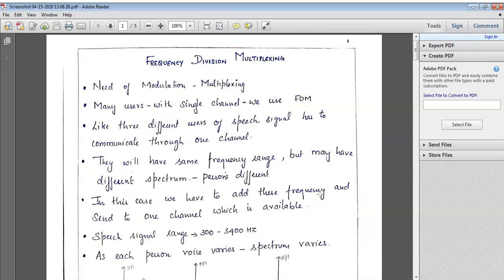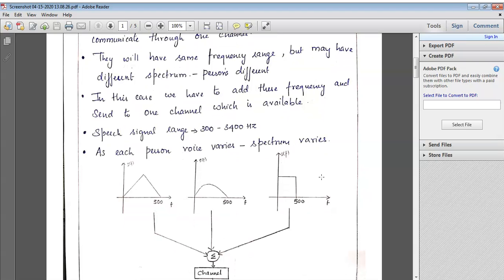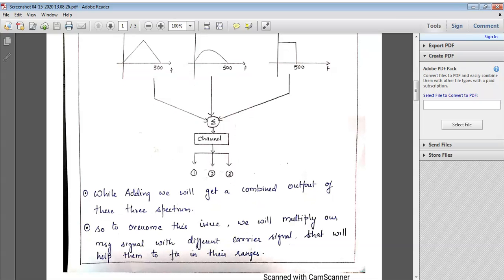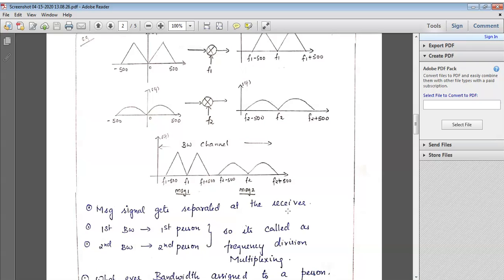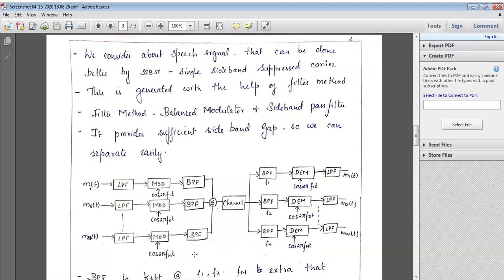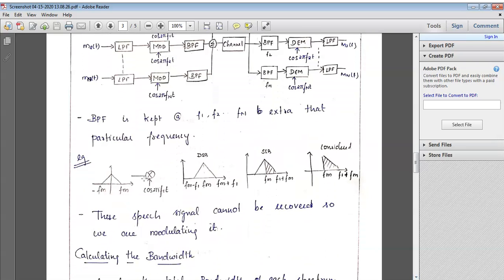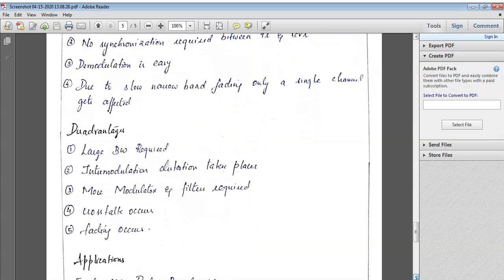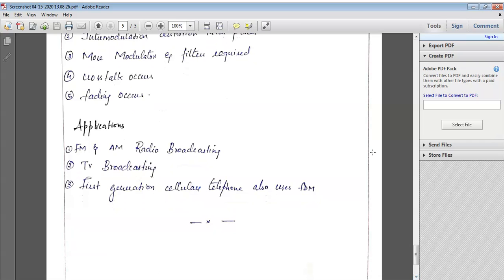FDM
Department : ECE
Year/Sem/Reg : II/IV/2017
Subject : EC8491 Communication Theory
Unit /Title : Unit 5/FDM and PM(2)
Staff Name :V.Sharnya